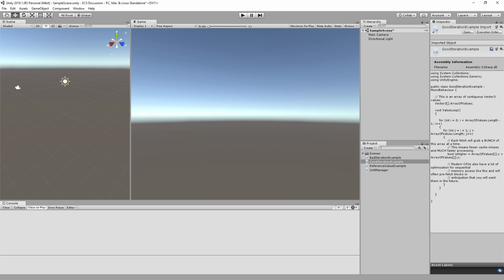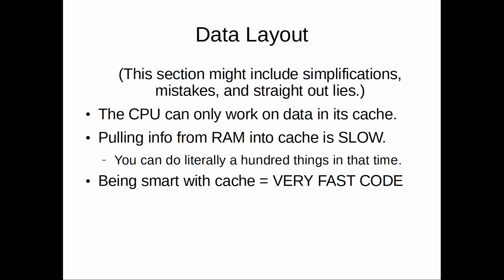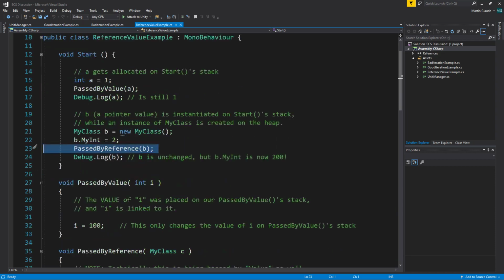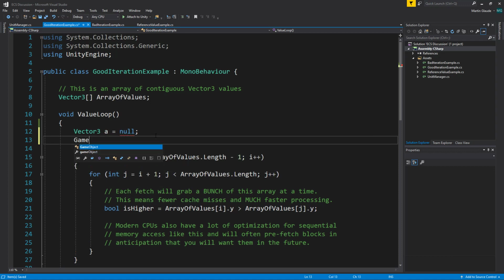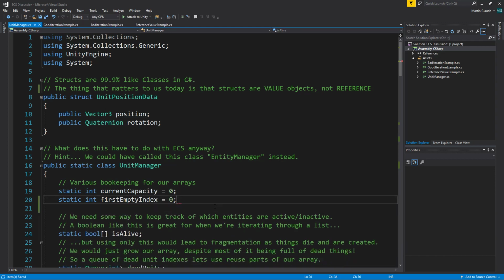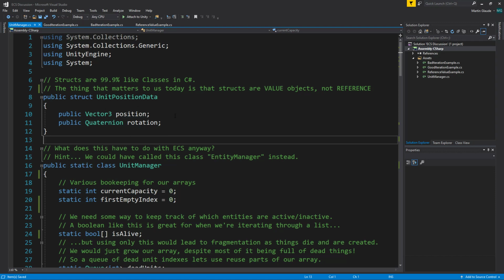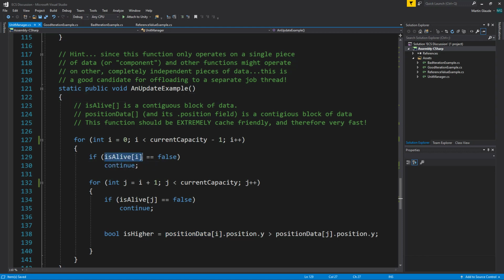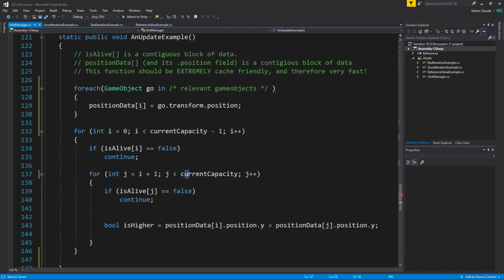Tutorial/Discussion: Unity's New ECS (Entity Component System) - #1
A series to prepare you to make use of Unity's upcoming, super-fast Entity Component System!